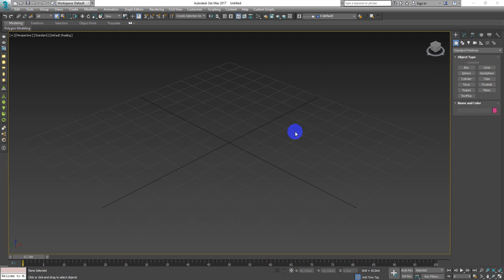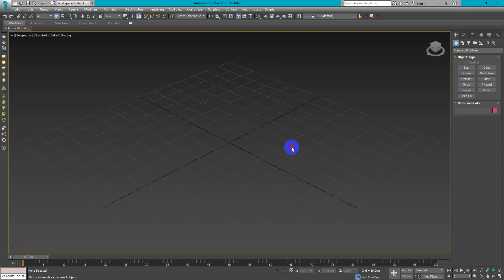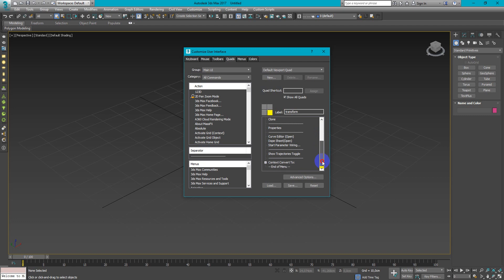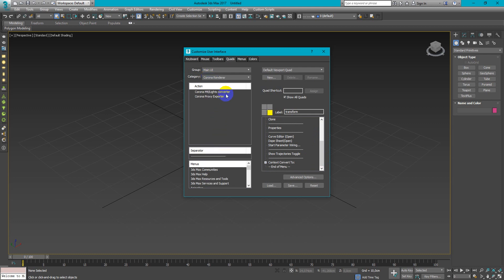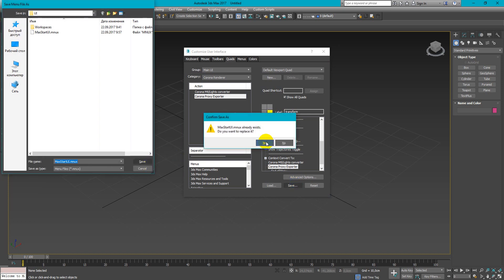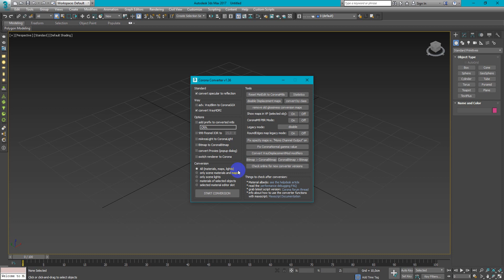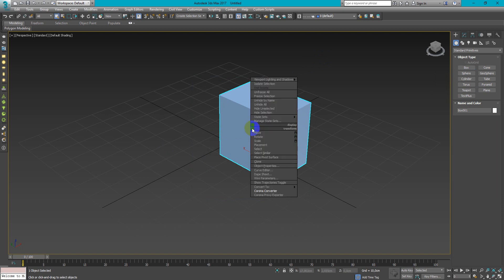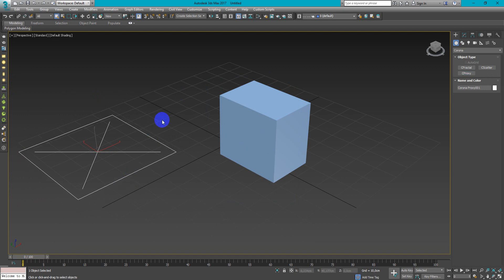How add Corona Converter on right click mouse button | 3Ds Max | Tutorials for beginners ARCHVIZ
In this video i will show you how to add Corona Converter on right click mouse button.